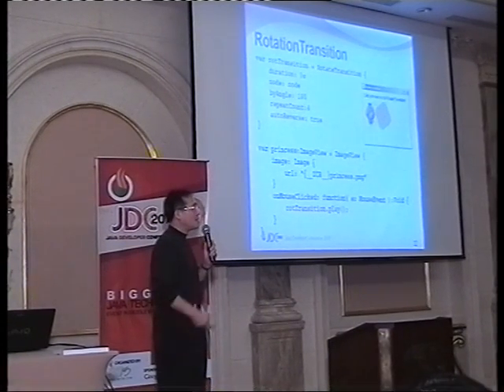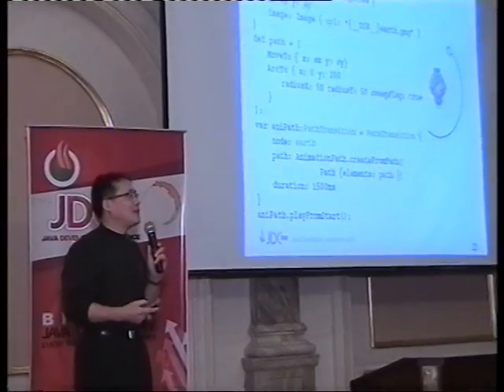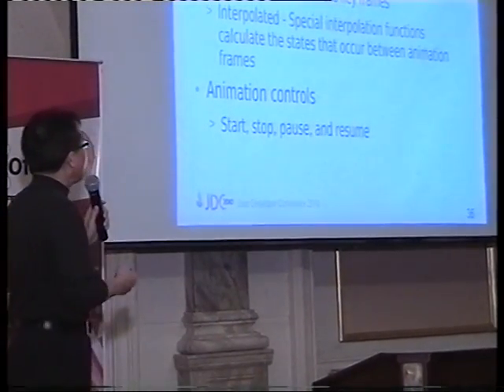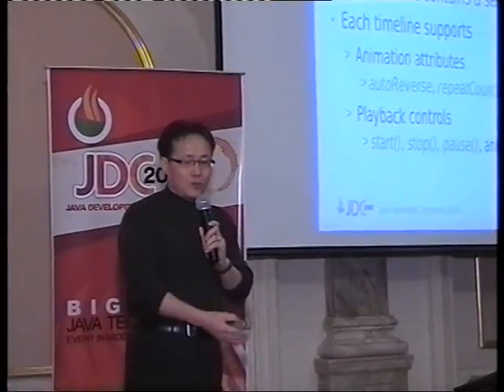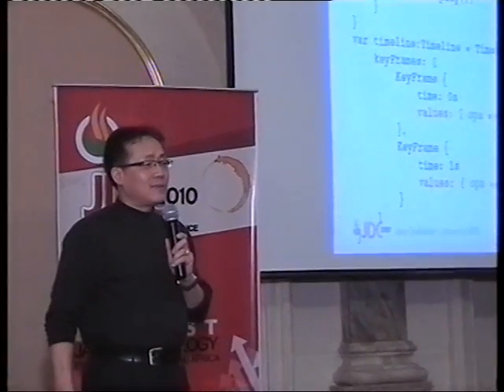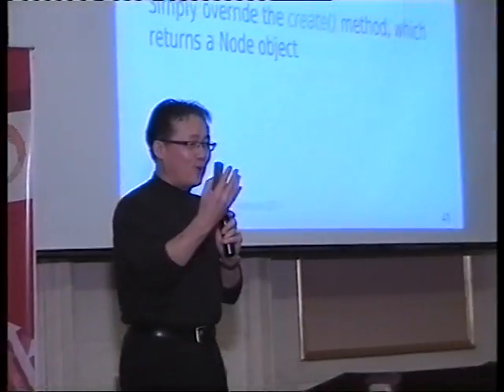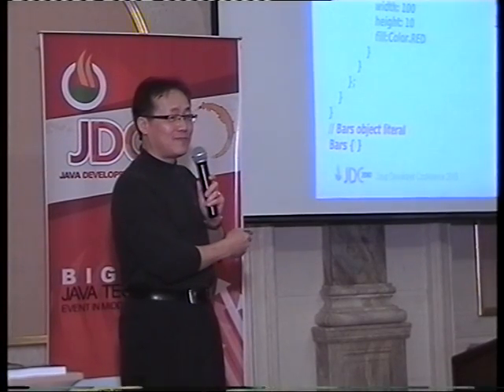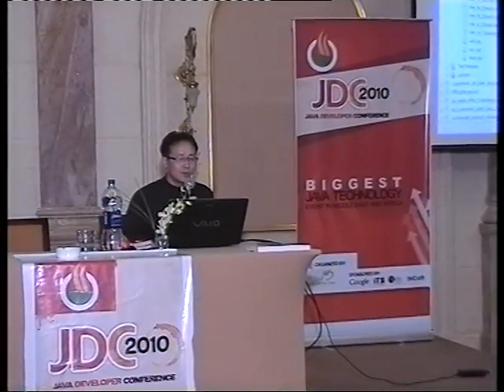JDC2010: JavaFX by Sang Shin Part3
JavaFX talk by Sang Shin at Java Developers Conference 2010, Cairo, Egypt organized by Egyptian Java Users Group